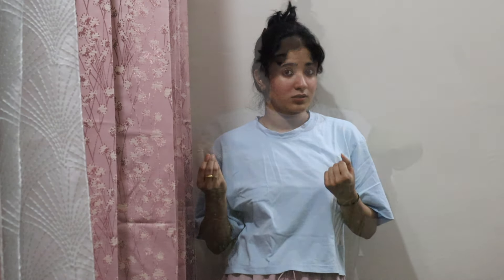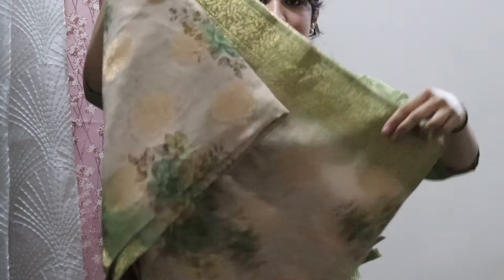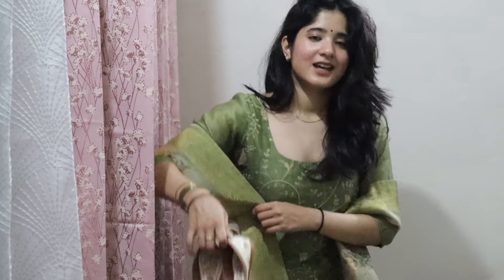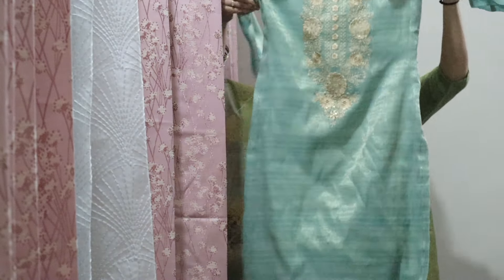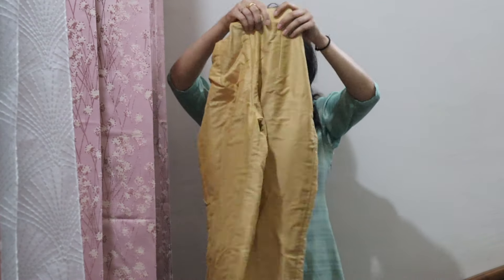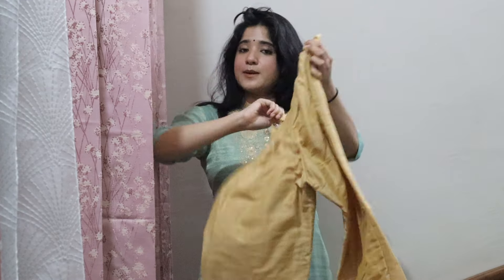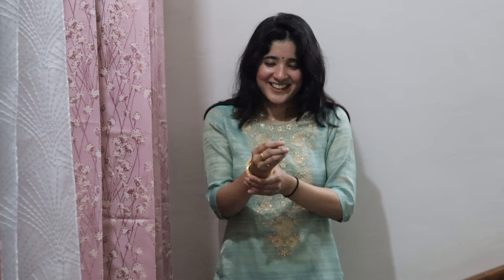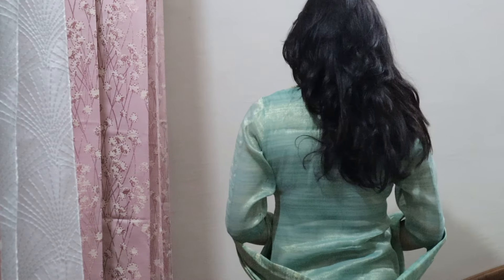Help Me Pick An OUTFIT| INDIAN Wear Edition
Hello Ladies,
In this video, I will showcase two of my Indian wear and what can be paired with it. And suits like these can be worn to a lot of Indian functions. Do let me know your favourite suit in the comments down below.

Please LIKE or SHARE to show some love